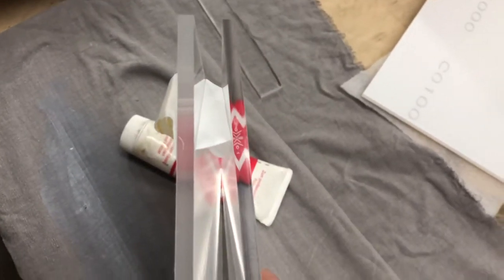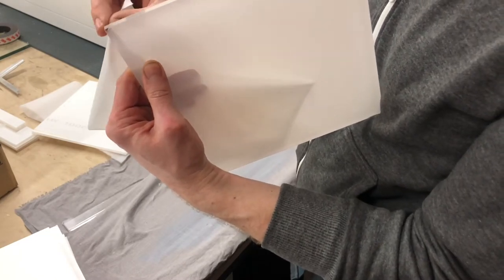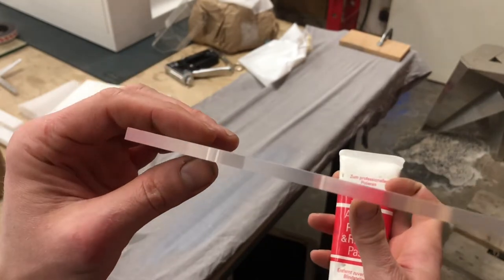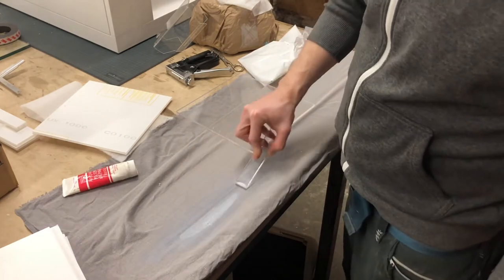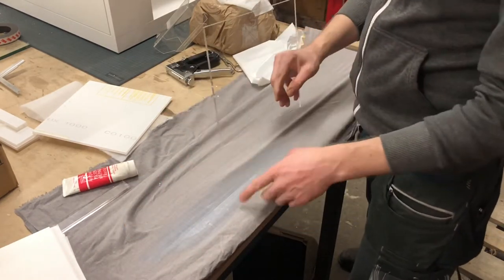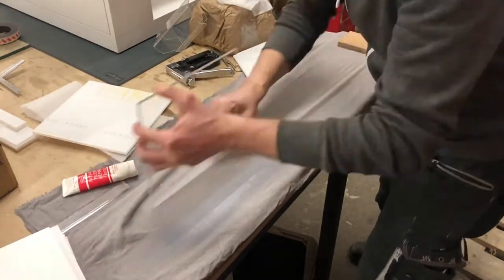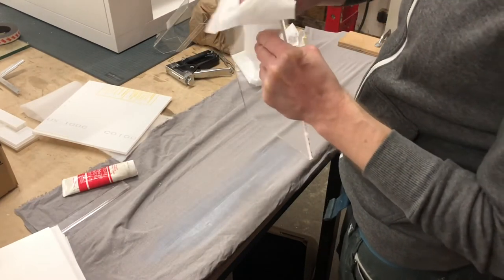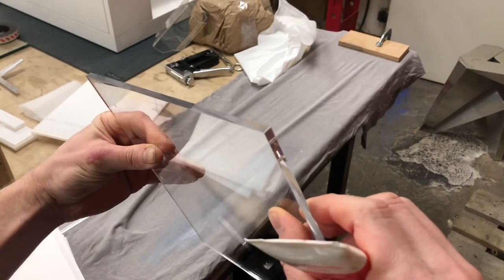Very quick way to polish acrylic edges.